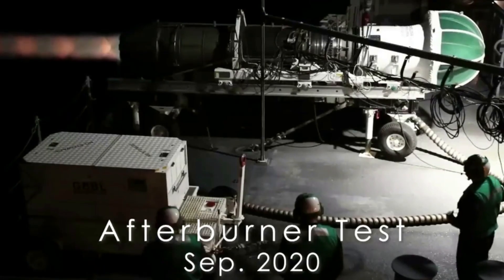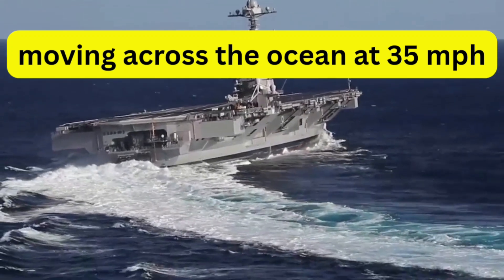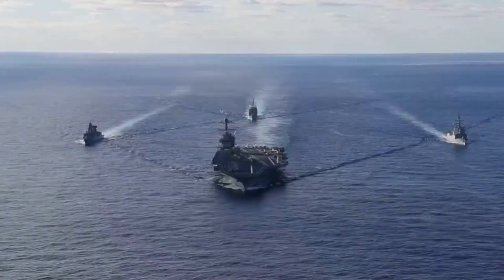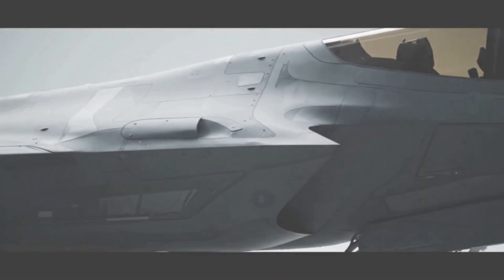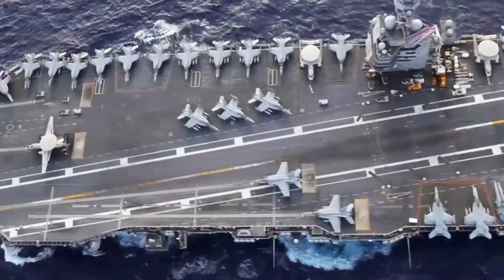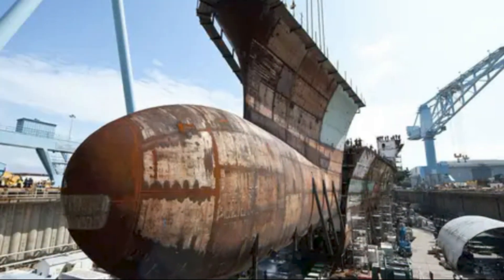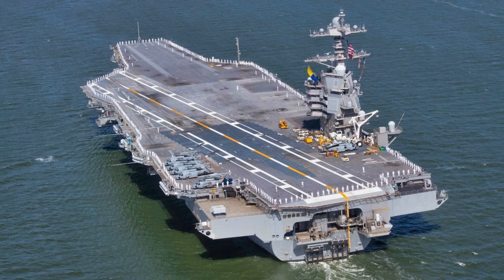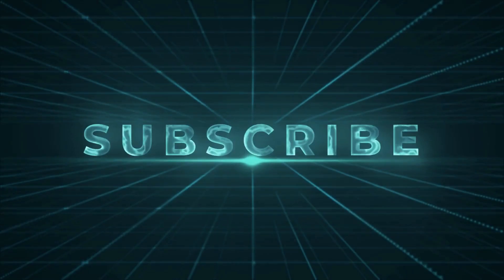Meet the U.S. Navy’s Newest and Largest Aircraft Carrier — It’s Ready for War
The USS Gerald R. Ford is the most advanced, powerful, and expensive aircraft carrier in the history of naval warfare. With a displacement of 100,000+ tons, nuclear propulsion, and cutting-edge stealth technology, this $14 billion supercarrier is reshaping global sea power.

In this video, we break down:

How stealth warship technology makes the USS Ford nearly invisible to enemy radar

The revolutionary EMALS (Electromagnetic Aircraft Launch System) that replaces old steam catapults

The incredible nuclear-powered 600 MW energy system powering advanced radar, lasers, and high-tech defenses

How the Ford launches over 160 sorties per day using F-35C Lightning II, FA-18 Super Hornets, and EA-18G Growlers

Its game-changing automation systems that reduce crew size while increasing operational capacity

Dual-band Aegis radar systems, CIWS, and layered missile defense capabilities

The global impact of deploying Ford-class carriers and how it reinforces U.S. naval supremacy

The USS Gerald R. Ford-class aircraft carrier isn’t just a warship. It’s a strategic weapon that sends a powerful message to the world: the U.S. Navy dominates the oceans.

Whether you're a defense enthusiast, military historian, or tech lover, this video is your deep dive into the future of naval warfare.